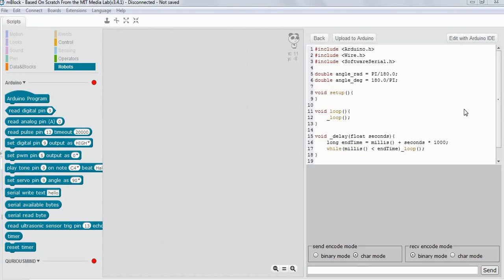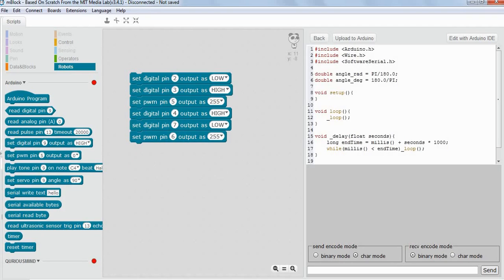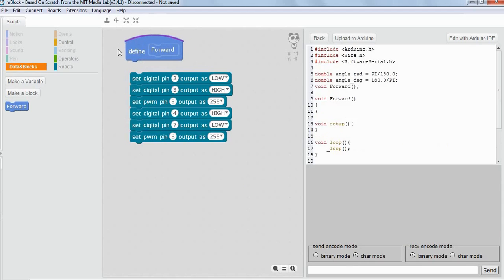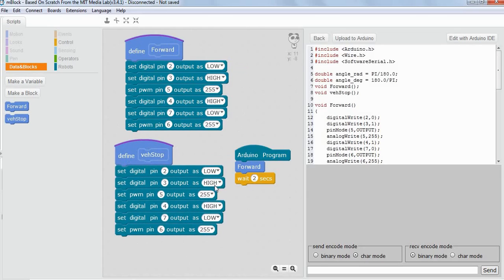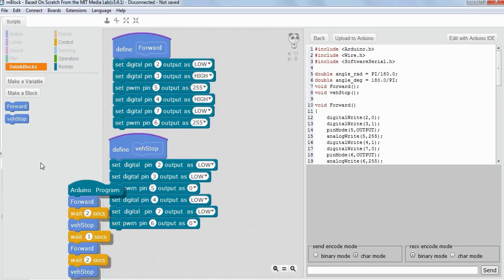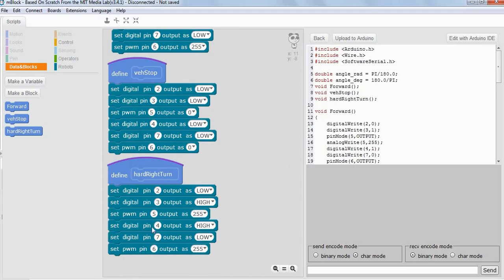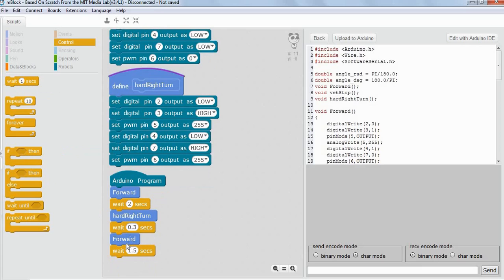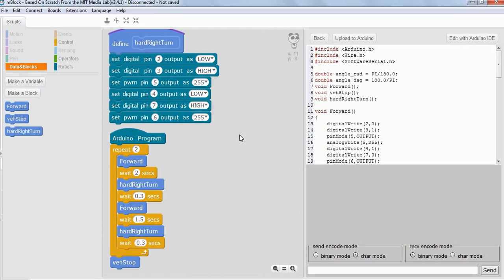RP51 - Create own blocks